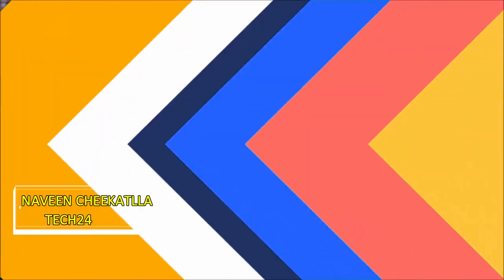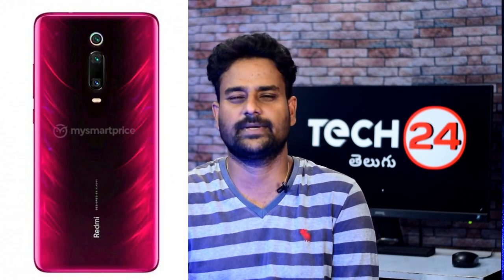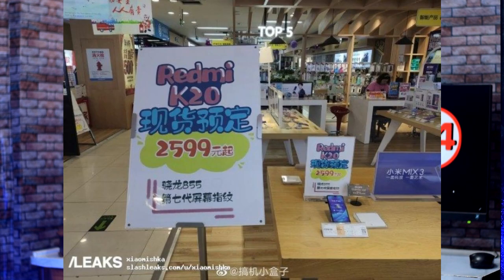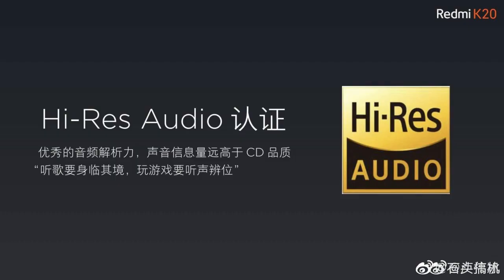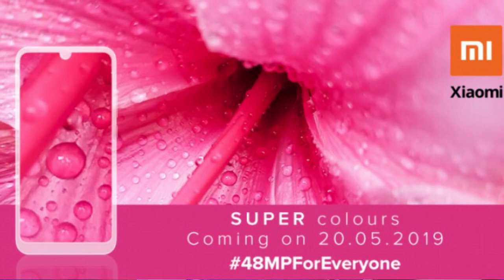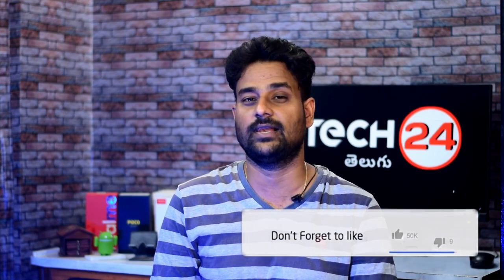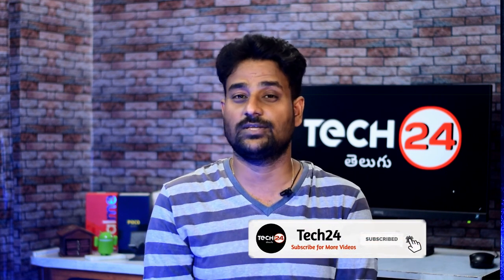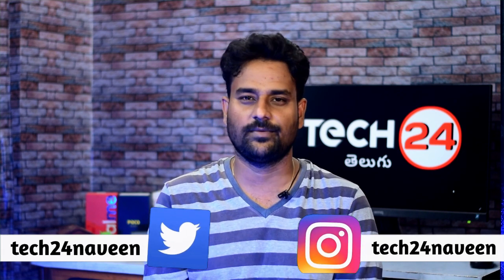Redmi 7A Specs,Redmi K20 Pro Price Leaked,Whatsapp Ads,Oneplus Cheating,Mi Band 4 NFC,Vivo Z5X etc..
📌BEST LED TVS NON SMART,SMART,ANDROID:
Vu 32(10k)
Vu 32(smart 13k)
MI TV 4A(32 smart)
Mi tv 4c pro(Android)
Mi tv 4a(43 smart)
vu (43 smart)
Mi tv 4a pro (49 android)

📌My Gear:
My Main Camera:

My Secondary Camera:

My Mic:

My Tripod: